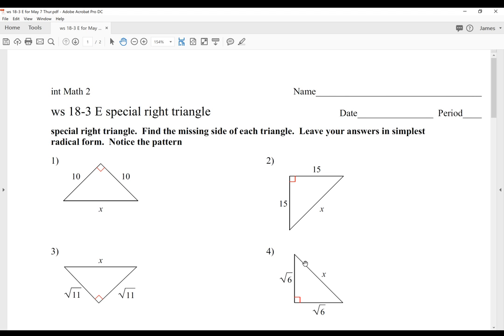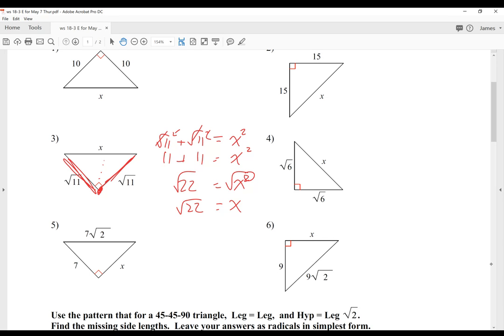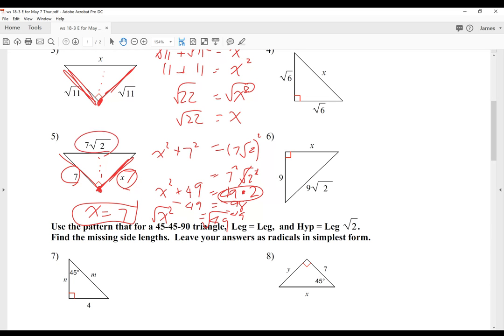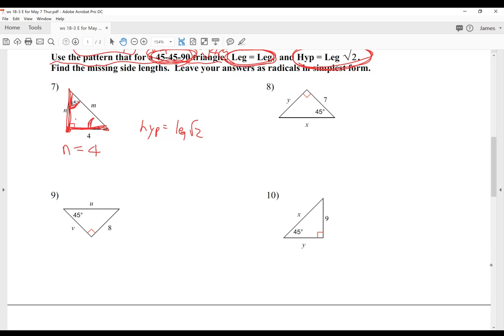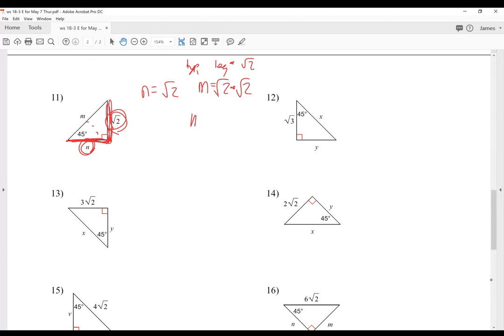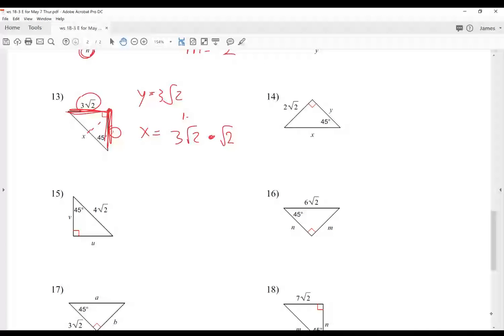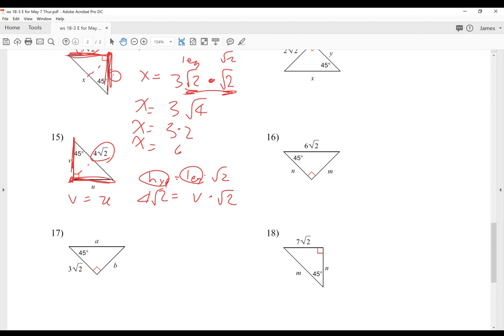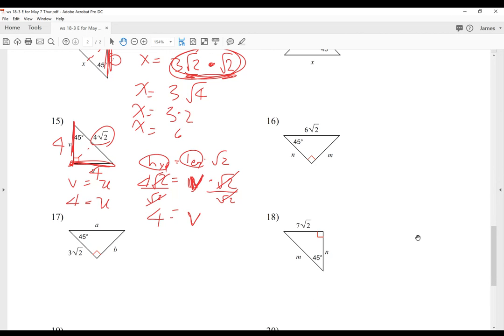ws 18-3 E for May 7 Thur